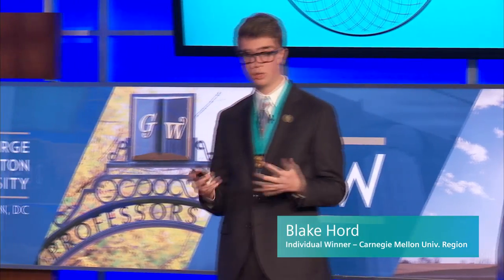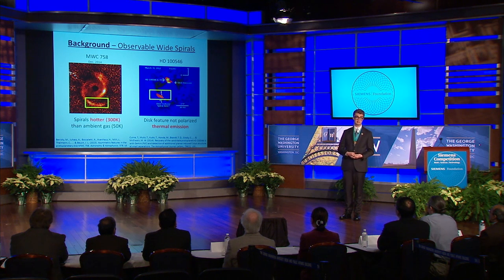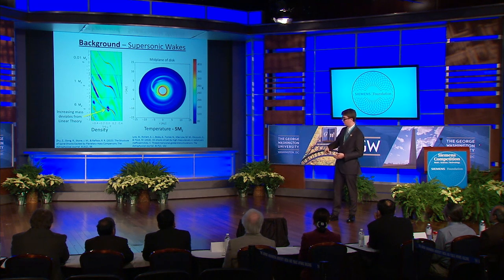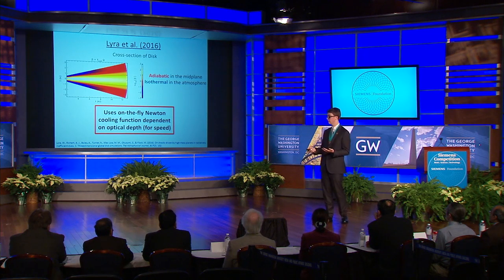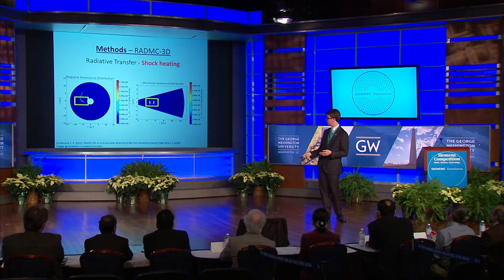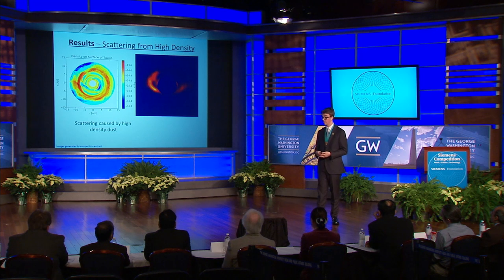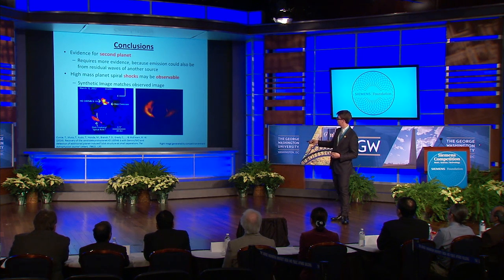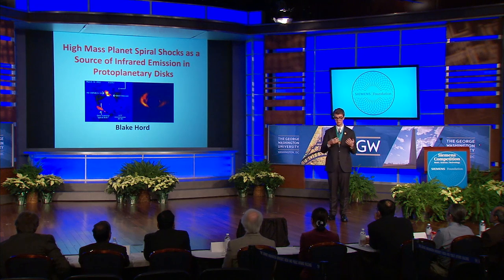Blake Hord - 2016 Siemens Competition Individual Winner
Blake Hord - 2016 Siemens Competition Presentation

SCHOOL: Dobbs Ferry High School, Dobbs Ferry, NY

PROJECT: “High Mass Planet Spiral Shocks as a Source of Infrared Emission in Protoplanetary Disks”

FIELD: Physics

MENTOR: Wladimir Lyra, Assistant Professor, Physics and Astronomy, California State University – Northridge